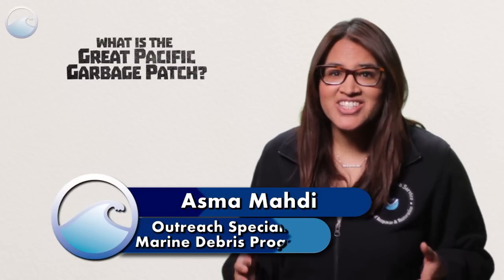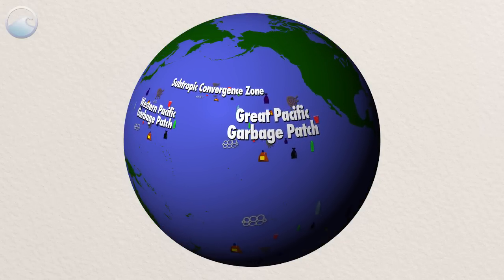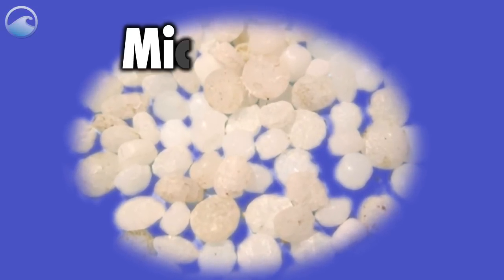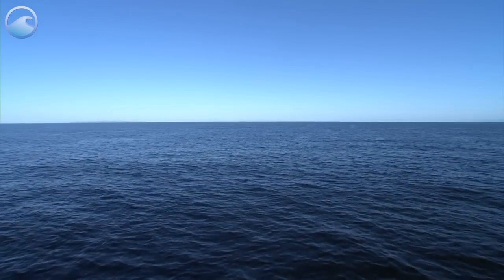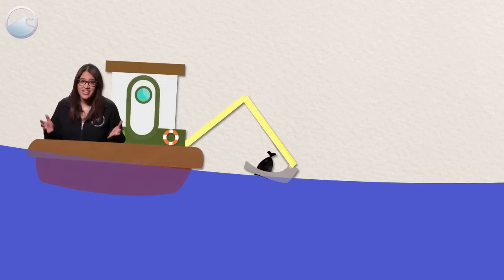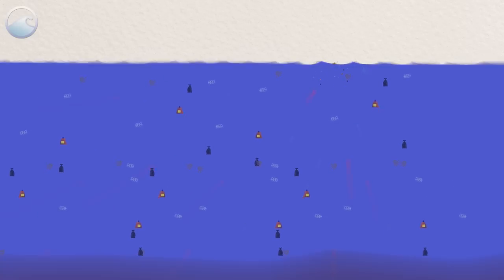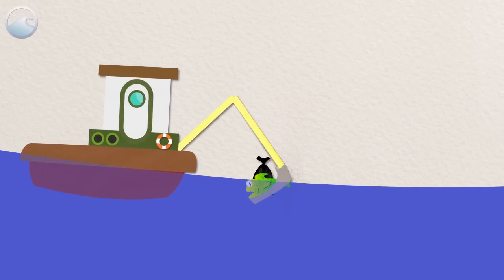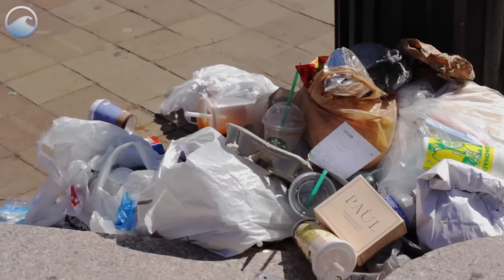TRASH TALK: What is the Great Pacific Garbage Patch?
What is the Great Pacific Garbage Patch?

Well first, let’s talk about what it’s not.  It’s not a floating island of trash, like a garbage dump or a landfill. It’s also not the only patch.  They exist all throughout the ocean, and the Pacific Garbage Patch just happens to be the most famous.

Ocean Today will be premiering an 11 minute TRASH TALK special feature for World Ocean Day. It is specially designed to be part of your World Ocean Day festivities. In addition to the video, we will provide fun activities that you can organize after the film and make an event from it! A perfect event for museums, zoos, aquariums, learning centers and schools.